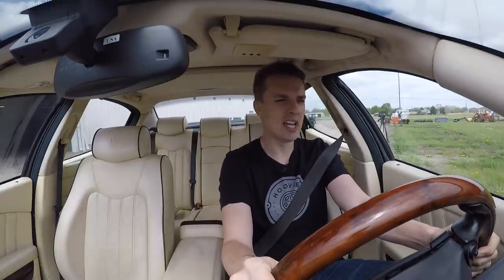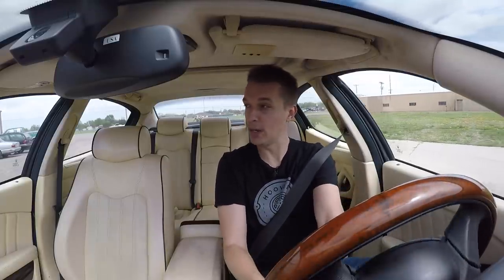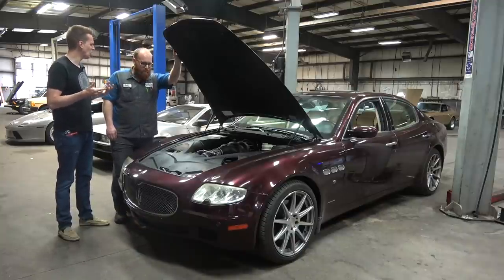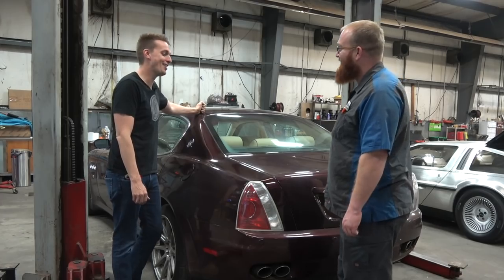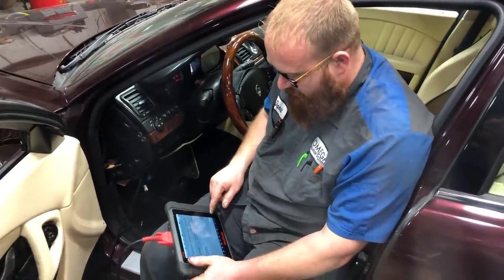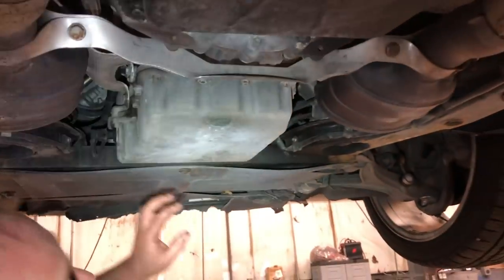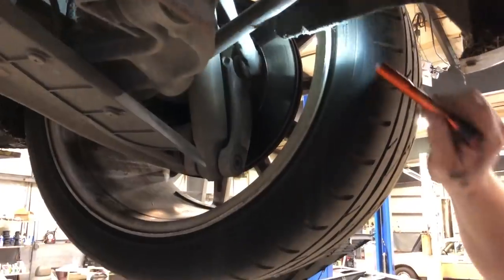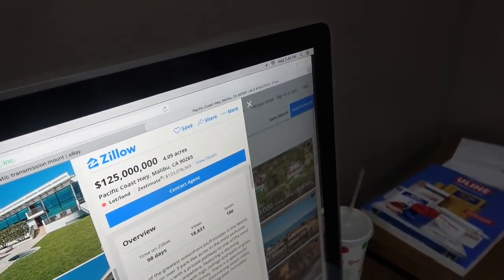Here's Everything that's Broken on My Cheap Maserati Quattroporte